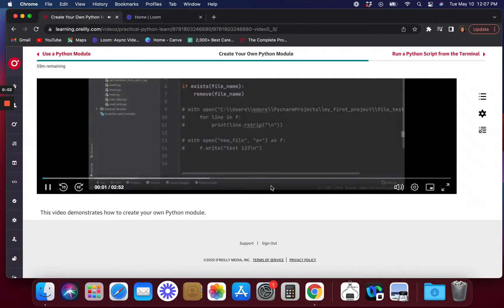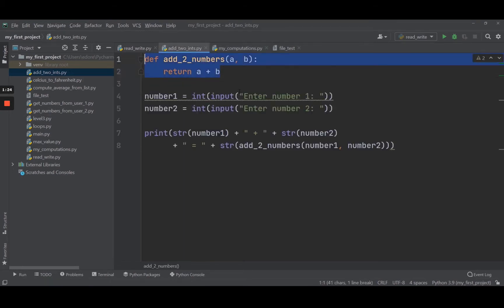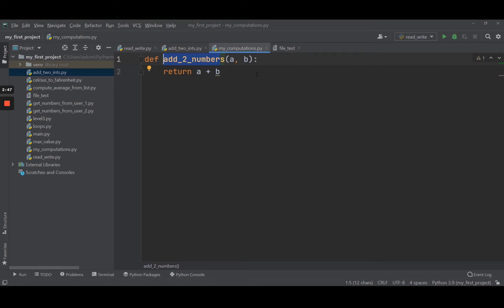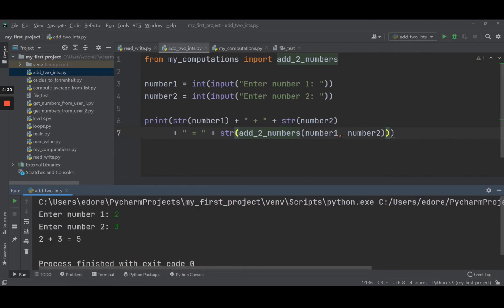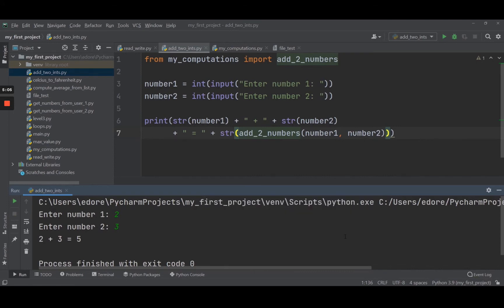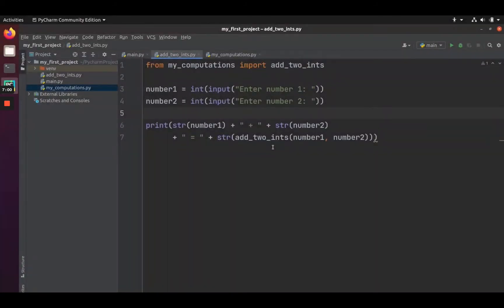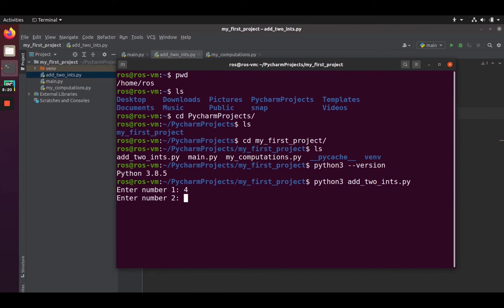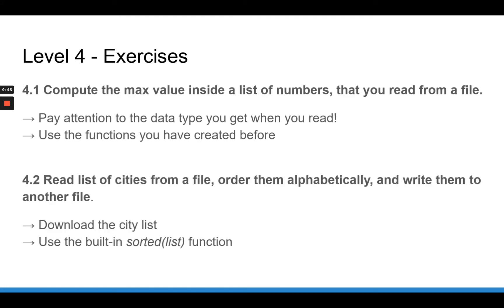PYTHON BASICS 11 of 12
Learn to write your first Python code and run it
Discover Python OOP (Object-Oriented Programming)
Get introduced to inheritance and composition (OOP)

The course is recorded with the latest Python version: Python 3. It is a practical focused course, thus making it compressive and easy to follow for beginners stepping into the world of programming.

The course is divided into four levels. The first level is about Python shell, variables, data types, lists, and user input. The second level will take you through Python IDE (PyCharm), comments, functions, and scope. The third level is about conditions (if) and loops, followed by the fourth level, which is to read/write to a file, use and create Python modules, and run a Python program from the terminal. There is also a bonus lesson on OOP (Object-Oriented Programming). Learning OOP will help you enhance your skills further.

By the end of the course, you will have a strong foundation in Python and you will be able to build on that foundation with confidence.

This course is for complete beginners who want to learn Python basics in a straightforward way. Even if you are a programming beginner who started with another language and want to jump to Python, you can opt for this course. This course is also for Python developers who want a quick refresher course, or anyone interested in web development, robotics, artificial intelligence, video games development, and data science.